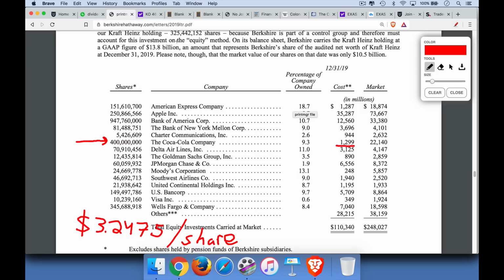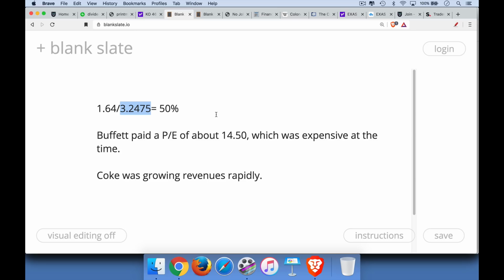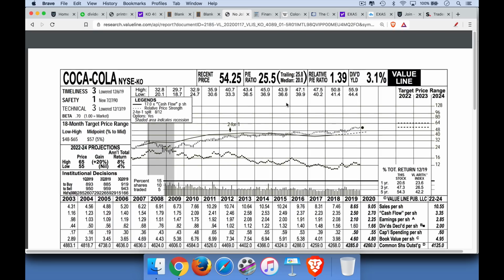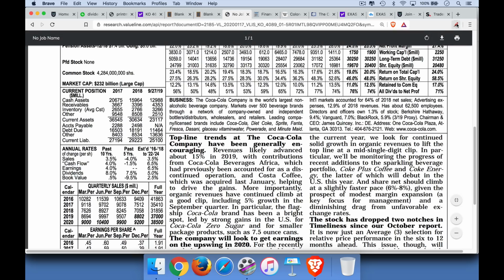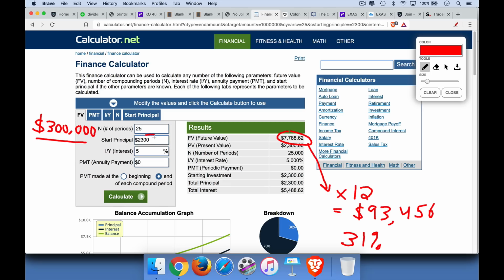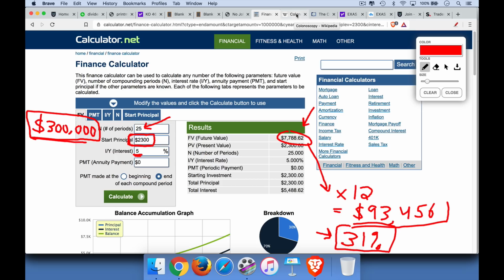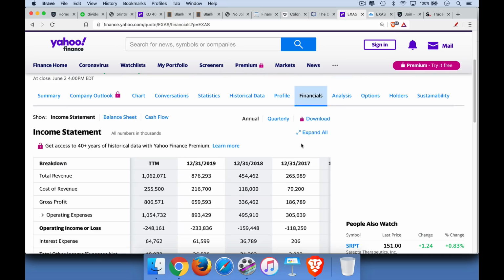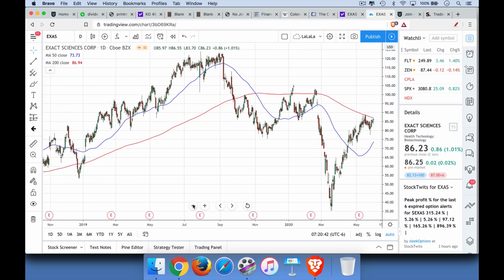How to Get a 50% Dividend Yield (Like Warren Buffett)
In this video, I discuss how to achieve a 50% dividend yield on a stock, by holding it for decades and watching dividend payouts rise over time.

As an example, I delve into Warren Buffett's purchase of Coke (KO) in the late 1980's, paying special attention to Coke's great future growth prospects at the time. Buffett paid an above-average P/E (price to earnings ratio), but was rewarded by company growth that exceeded what was priced into the stock at the time. Buffett paid about $3.2475 per share for Coke, and Coke now has a dividend payout of $1.64-- which gives Buffett a dividend yield of 50% on his original cost.

Anyone can achieve what Buffett did, simply by picking and holding companies that one expects to grow and raise their dividend payments over time.

One can do something similar by investing in single family homes. Annual rent increases of 4-5% can have an enormous influence on rental yields in 25 years from now.

Finally, I conclude with a brief look at Exact Sciences (EXAS), a company that I believe has a long runway and global growth ahead of it, if everything goes well. In future years, EXAS should be able to significantly grow revenues and earnings, and eventually reach the point where it can pay an ever-increasing dividend.